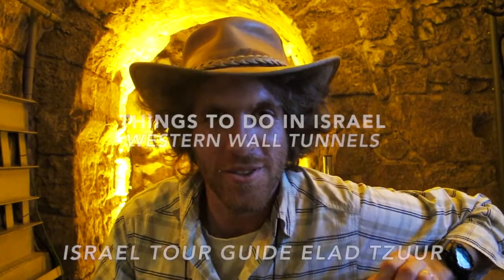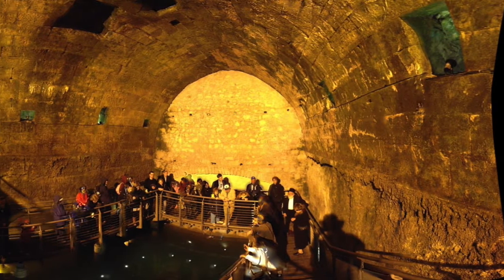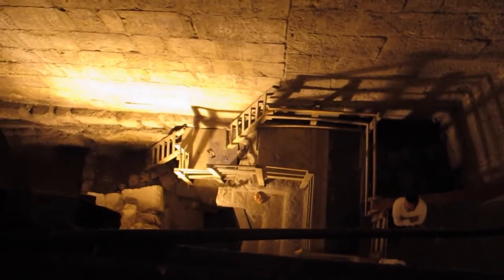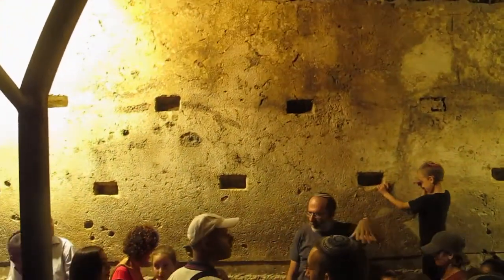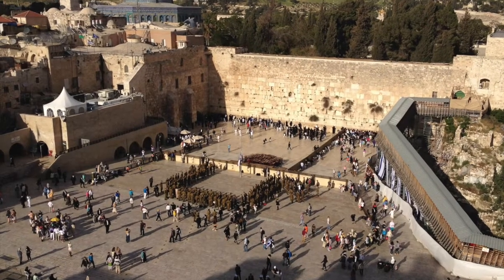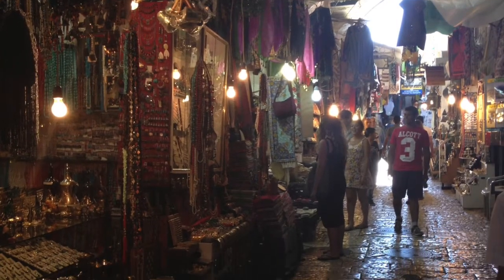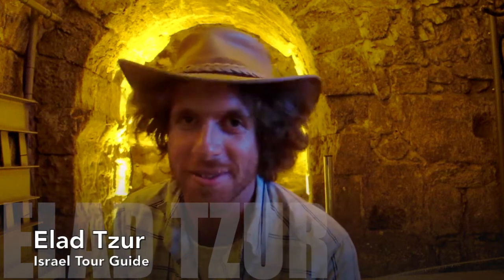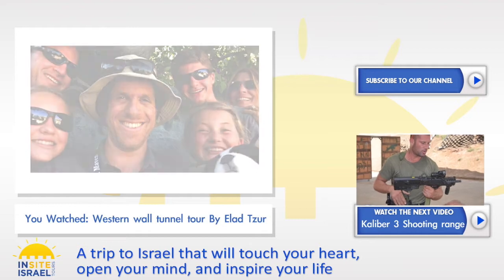Kotel Tunnnlels Western Wall tunnel tour review from Israel guide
a review of the tunnel tour at the western wall in Jerusalem.

The western wall, the wailing wall is mostly covered and the tunnel reveals its secrets.

Is it good for children?